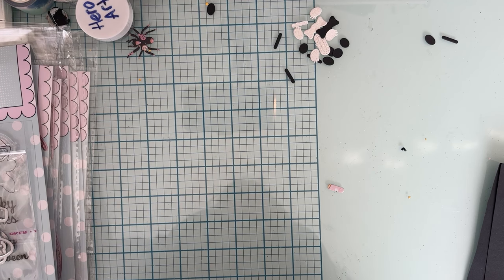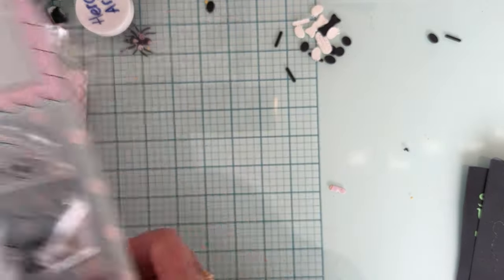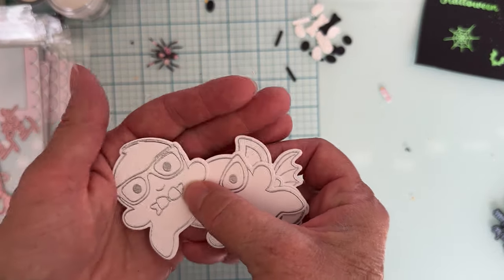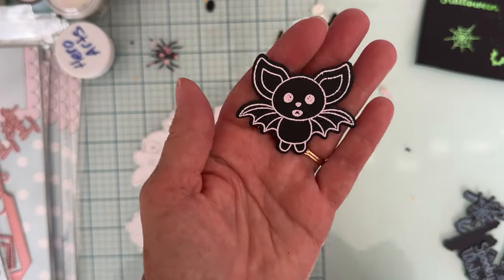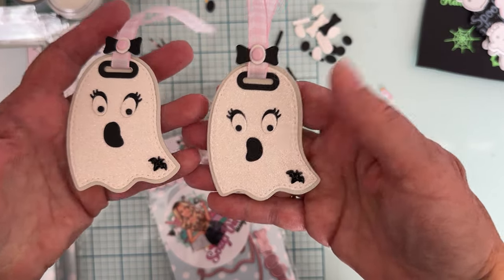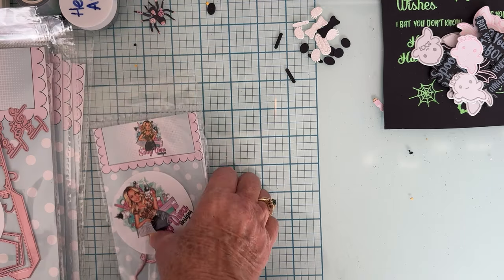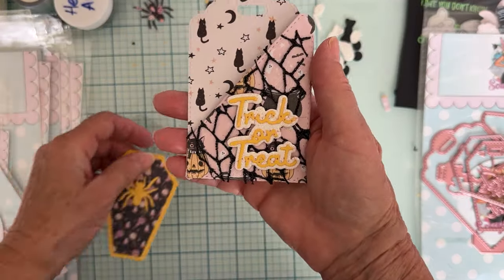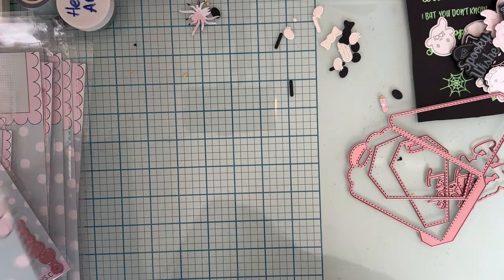more sneak peeks for Scrapdiva September release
Dies used
Halloween stamp and die set
mini ghost tag
Halloween pocket tag